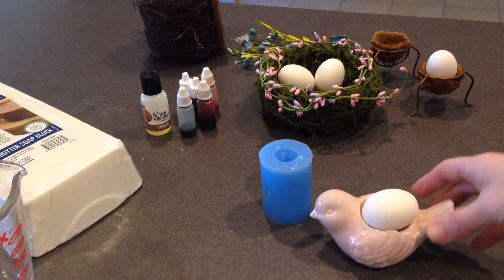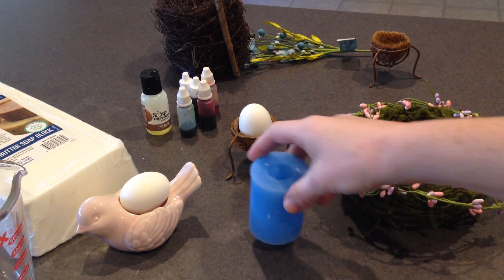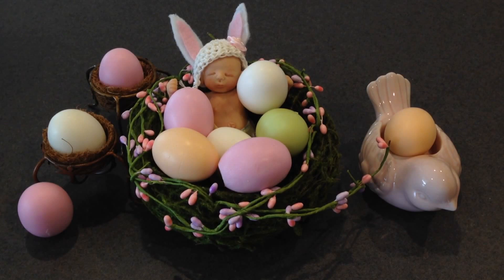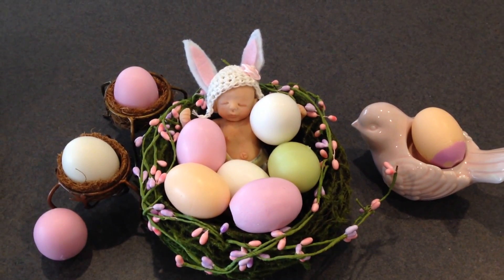DIY Easy Egg Soaps In Nests For Gifts!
Do It Yourself Soap Craft! Easy microwave melt, color, and pour Egg soaps. For Easter, Teacher gifts, baby showers, house-warming, etc.
I purchased my silicone egg soap mold on Esty and other supplies at Hobby Lobby and JoAnn craft stores.
I love crafts, and if you make something inspired by my tutorials be sure to tag me on Instagram  LorisLittles so I can see!  :)